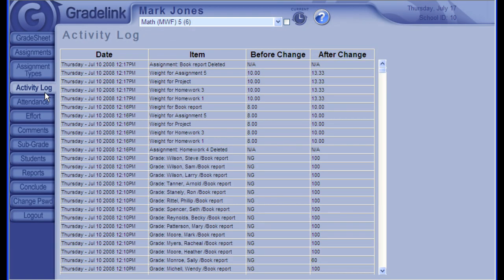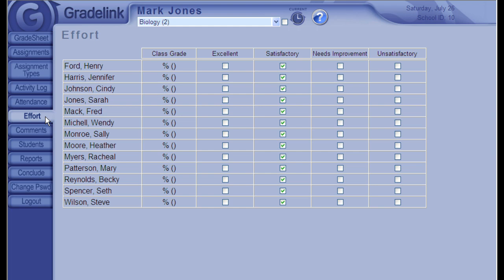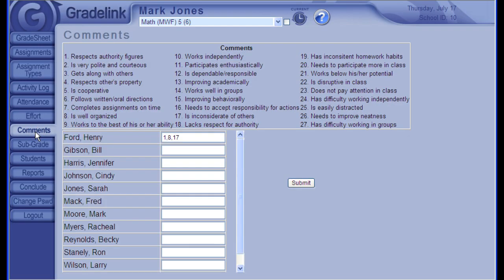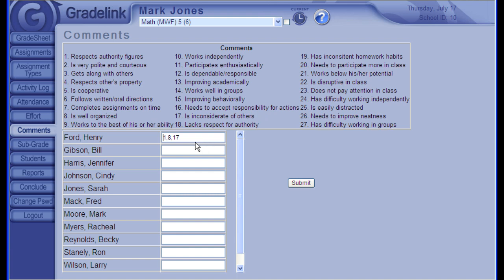Teacher Training 05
Gradelink Tutorial for Activity Log, Effort & Comments